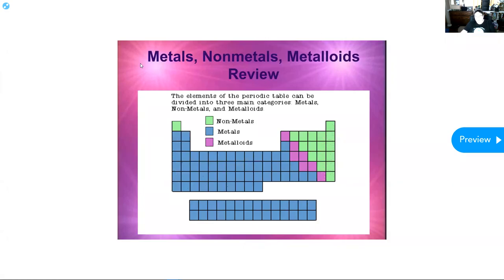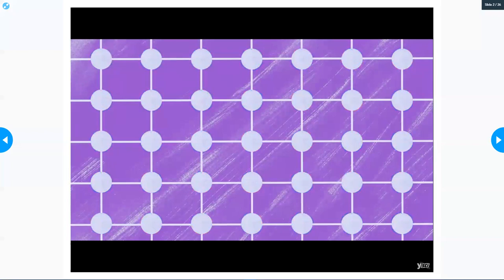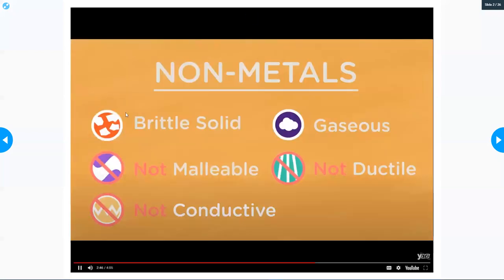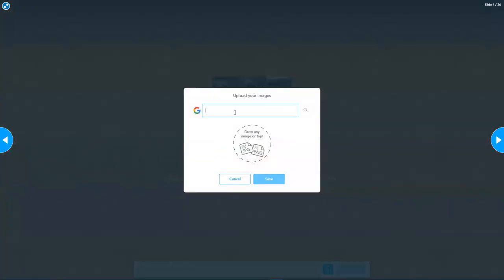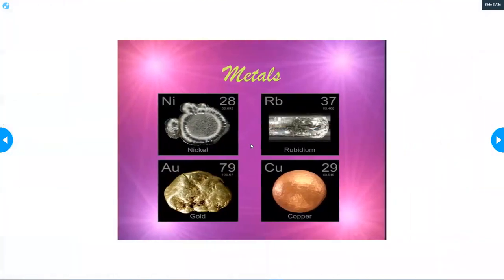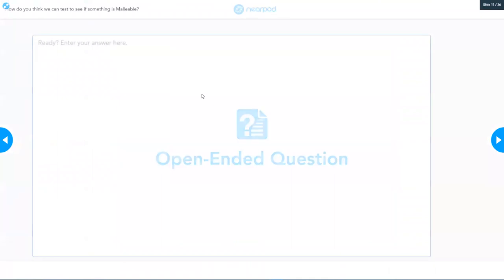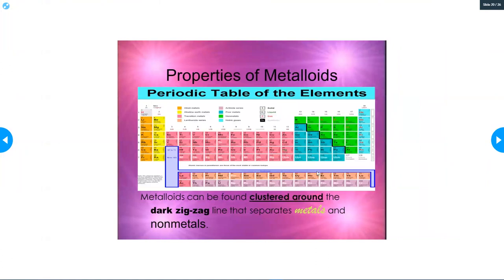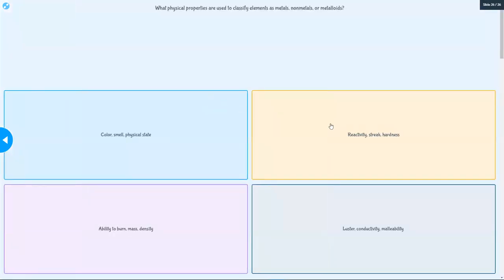Metals, Nonmetals, and Metalloids